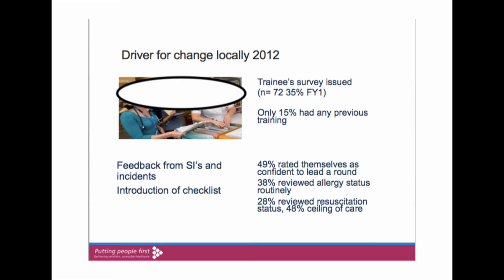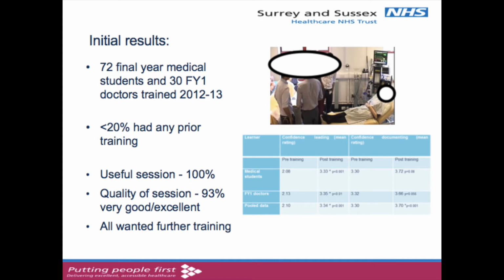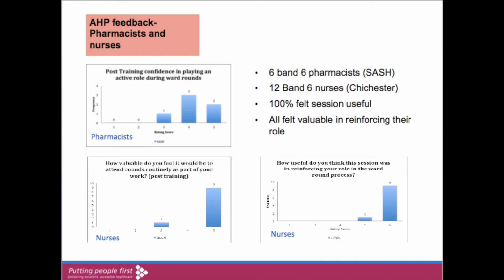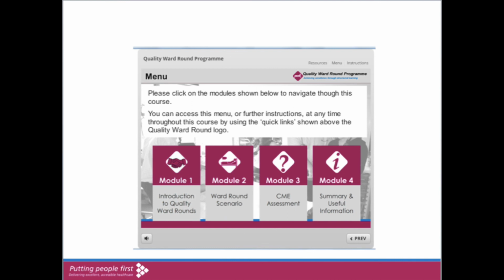Dr Natalie King - clinical lead acute medicine, simulation training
Dr Natalie King - clinical lead acute medicine Surrey and Sussex Health care NHS trust. talks of the journey incorporating simulation training to support the ward round process.